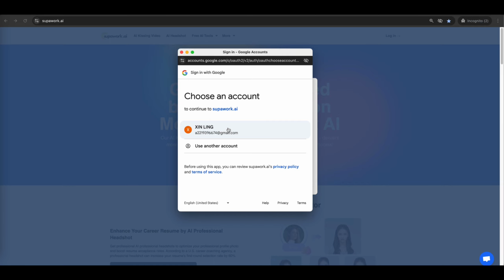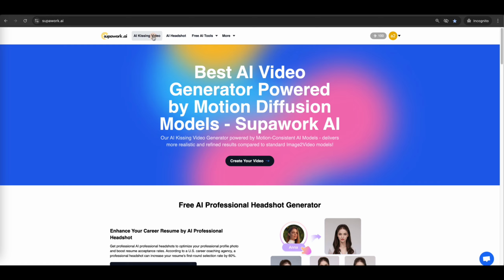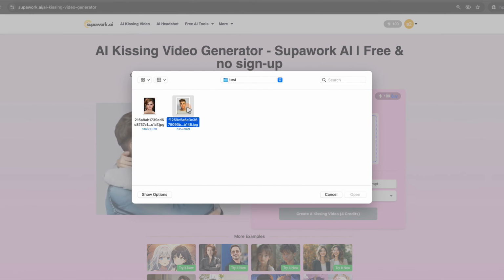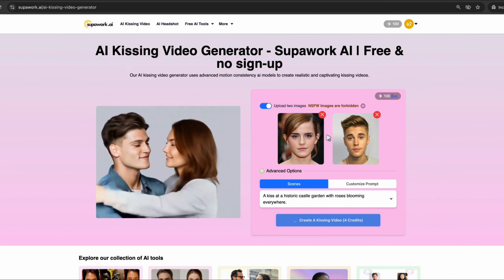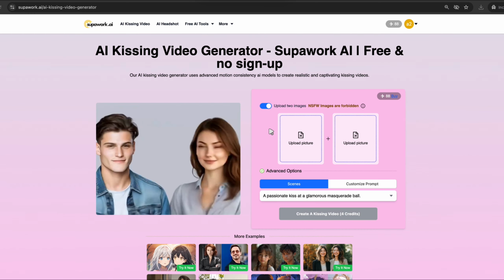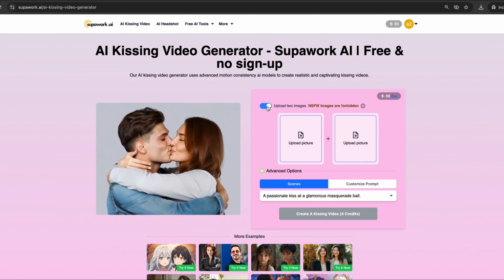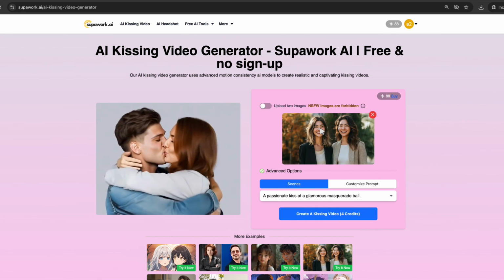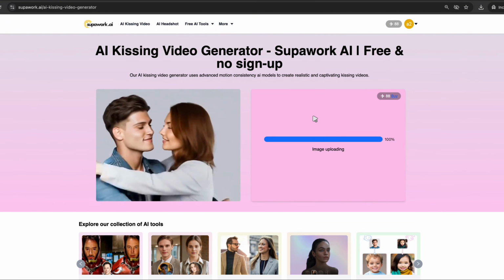How to Make AI Kissing Video Online (2025 Updated Tutorial) - Supawork AI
🎥 How to Create AI Kissing Videos from 2 imgs - Supawork AI 🤖

In this video, we’ll show you how to generate romantic AI kiss videos using just two photos! With the advancements in AI technology, creating lifelike kiss moments has never been easier. In 2025, Supawork AI brings you the most innovative AI tools to bring your romantic visions to life—whether for personal projects or creating memorable moments. 😘

00:00 What is AI Kissing Video Creation? 🤔
00:27 Step-by-step guide to generating AI kiss videos with just 2 photos 💻
01:30 Creative ideas for using AI kissing videos in your projects 💡

🔍 What you'll learn in this video:

How to create beautiful, high-quality AI kissing videos from just two photos 🔥
Tips and tricks for flawless results and how to fix common mistakes ⚙️
The power of AI in transforming photos into intimate video moments that feel real 🚀
💥 Why use AI Kissing Videos?

Romantic Projects: Capture sweet, intimate moments with a unique AI twist 💖
Creative Content: Add an emotional touch to your content with realistic AI-generated kisses 🌹
Entertainment & Storytelling: Use AI kissing videos for personal stories, social media, or marketing campaigns 🎬
⚠️ Important: AI technology should always be used responsibly. Ensure you have consent when using someone's likeness in any video. We’ll discuss how to ethically use AI for romantic video creation. ✅

Join the AI revolution and bring your creative projects to the next level! 🎉

💬 Let us know: Have you tried AI kissing videos yet? We'd love to hear how you're using AI for romance! 💬